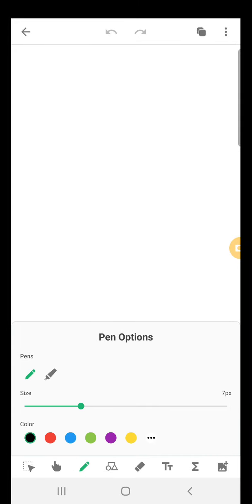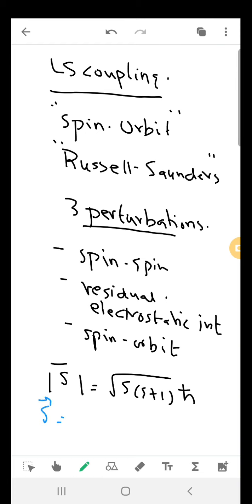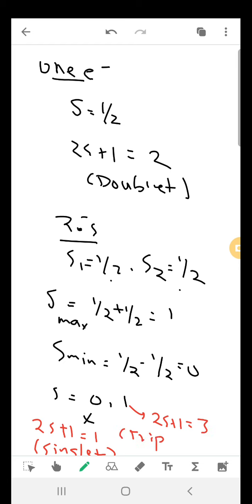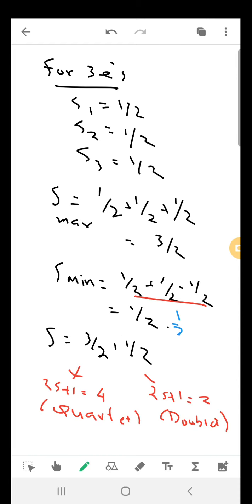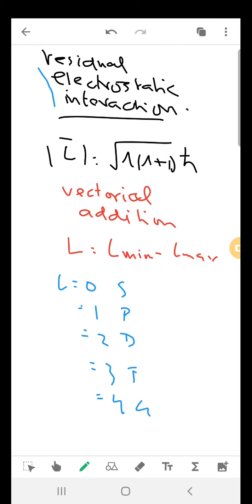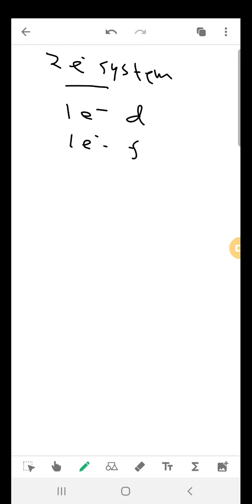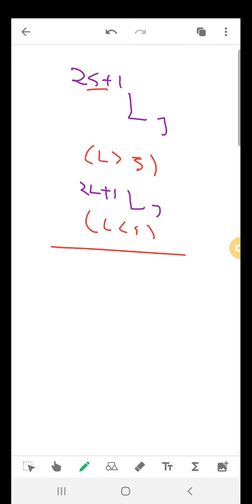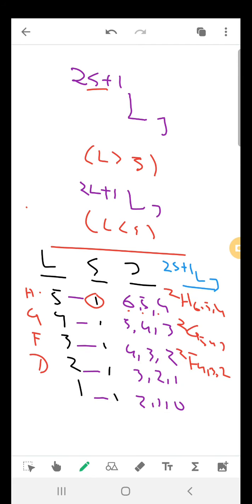111 LS coupling